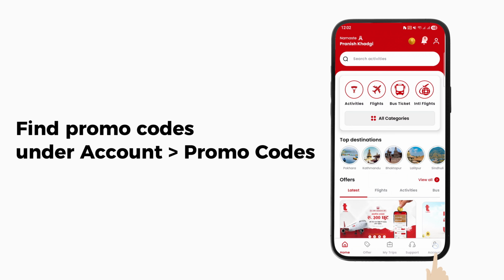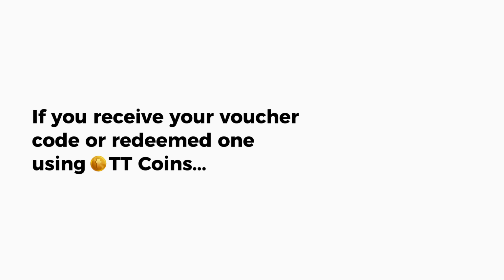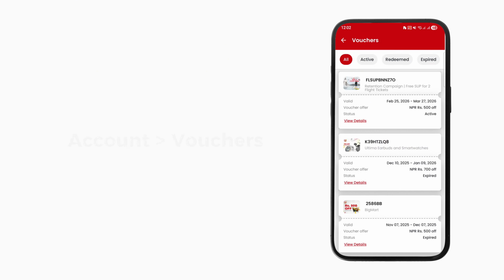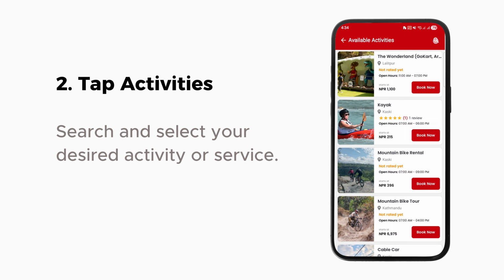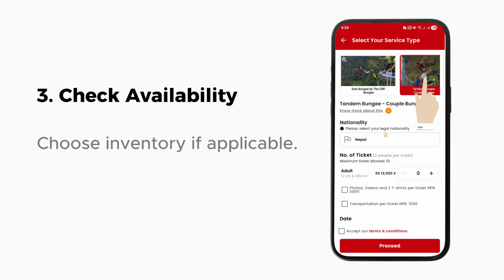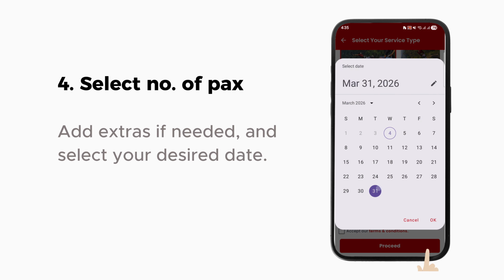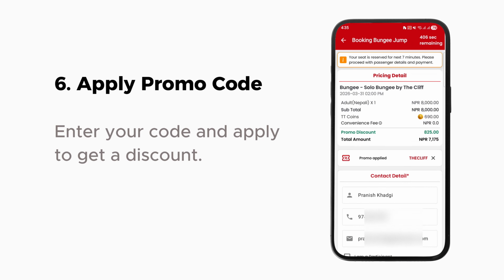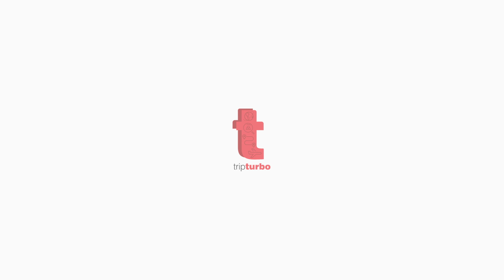How to Apply Promo Code for Activities on Trip Turbo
Learn how to apply promo code for activities on Trip Turbo.